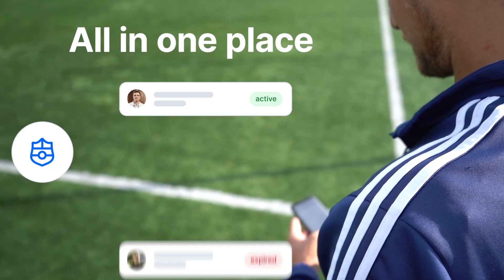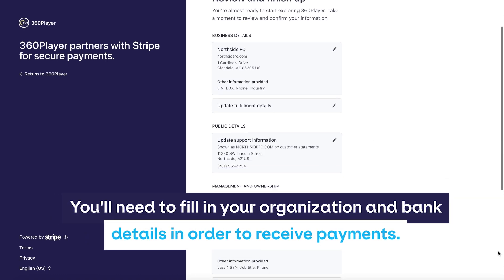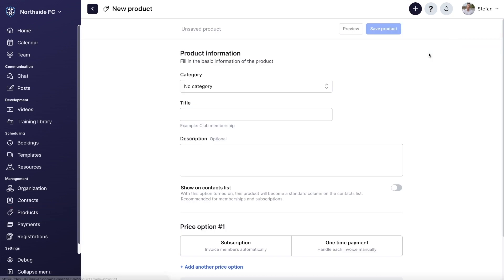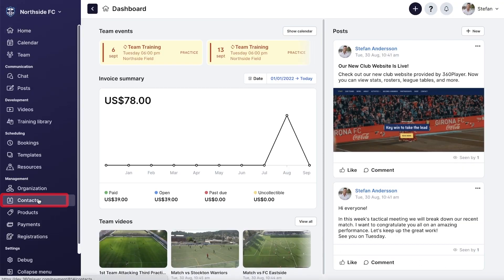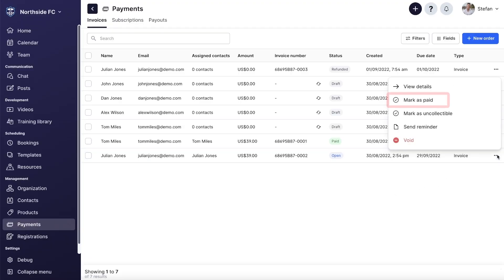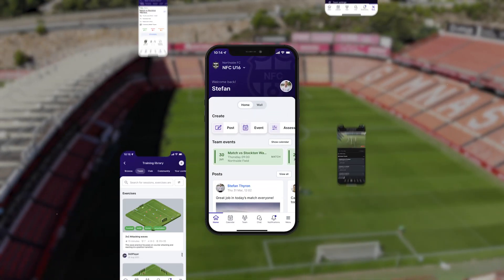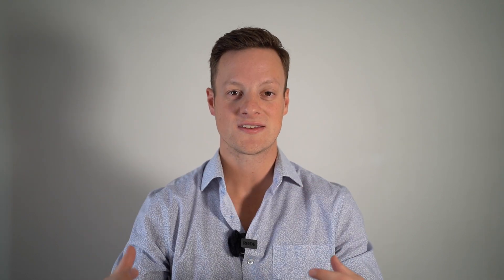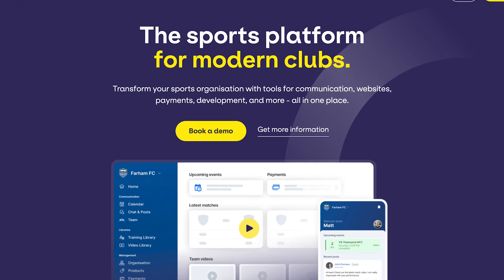Learn How To Collect Sports Payments Online [In Under 5 Minutes]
See how easy it is to collect sports payments online with 360Player.

This video shows a quick look inside our payment platform including how to create contacts, products, and send invoices.